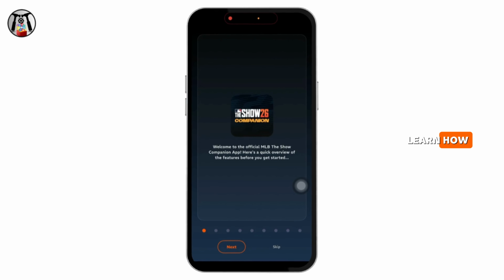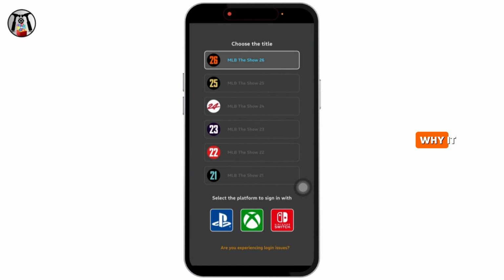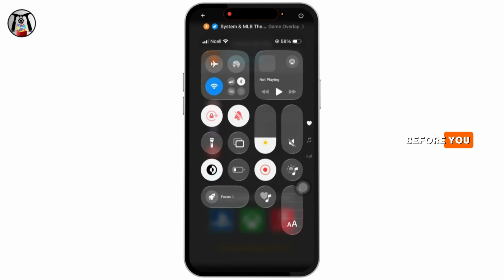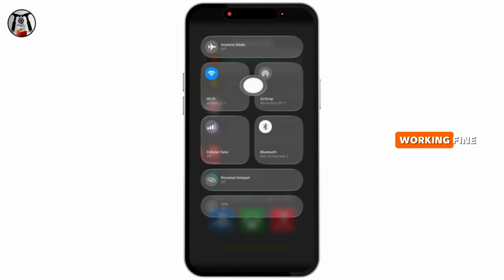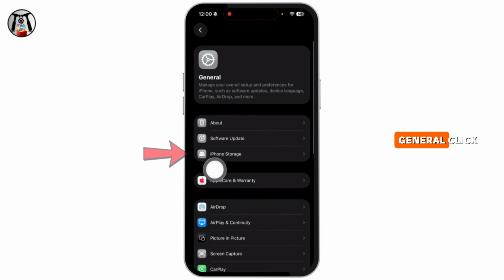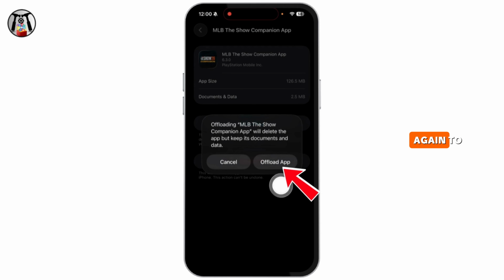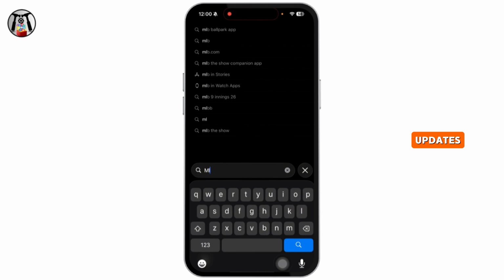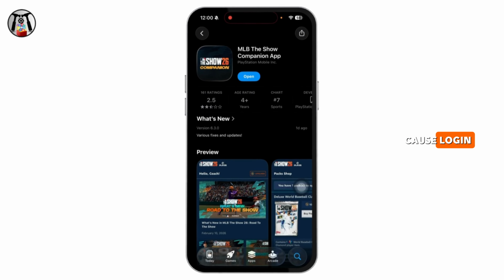How To Fix MLB The Show Companion App Login Problem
In this video you will learn how to fix MLB THE SHOW COMPANION APP LOGIN PROBLEM in 2026.

If you can’t log in, are stuck on loading, or getting an error while signing in, follow these steps:

✔ Check official server status first
✔ Wait if servers are down
✔ Check internet connection (WiFi / Mobile Data)
✔ Switch network if needed
✔ Clear app cache (iPhone & Android)
✔ Force stop the app (Android)
✔ Update MLB The Show Companion app
✔ Restart your device if needed

Most MLB THE SHOW COMPANION APP LOGIN PROBLEM issues are caused by server downtime, outdated app version, or temporary cache bugs.

Try each fix one by one until login works again.

Timestamps:
0:00 – Introduction & Overview
0:05 – Check Server Status
0:15 – Wait If Servers Are Down
0:25 – Check Internet Connection
0:35 – Switch WiFi Or Mobile Data
0:45 – Clear Cache (iPhone & Android)
0:55 – Force Stop App (Android)
1:05 – Update App
1:15 – Restart Device
1:24 – Final Fix